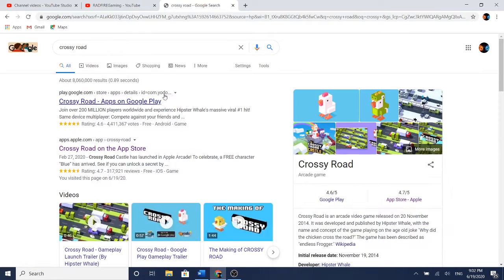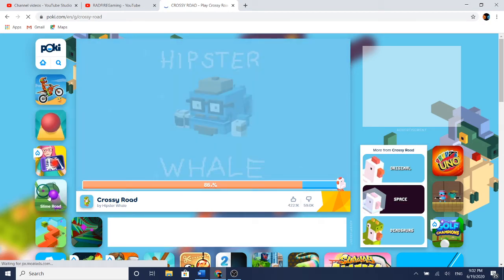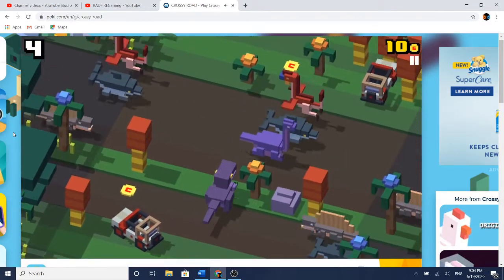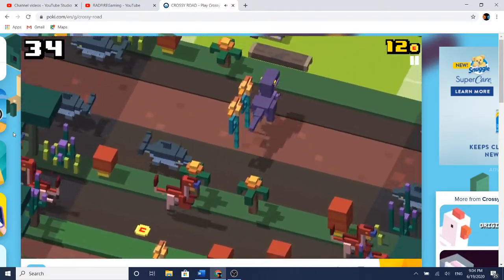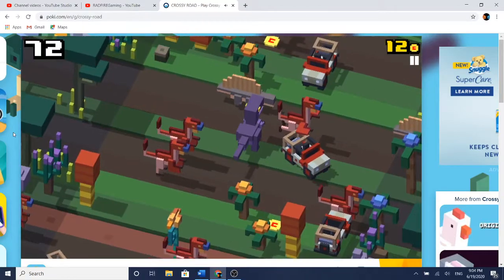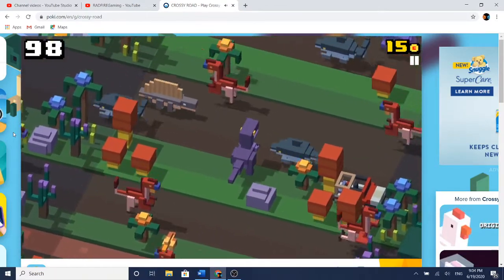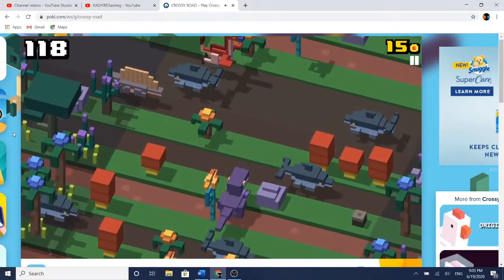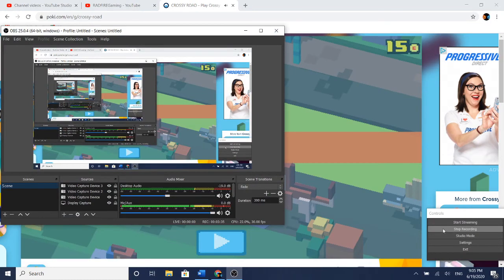Playing Crossy Road! T-rex character 143 steps!